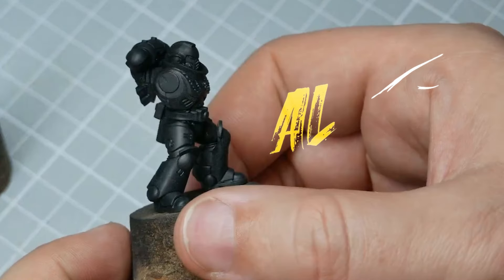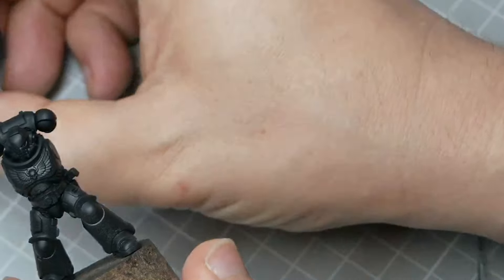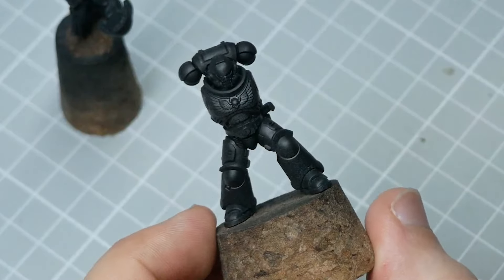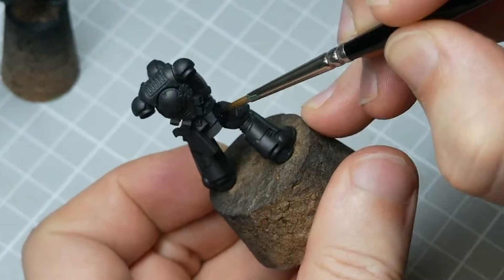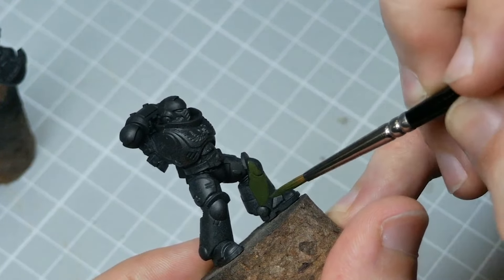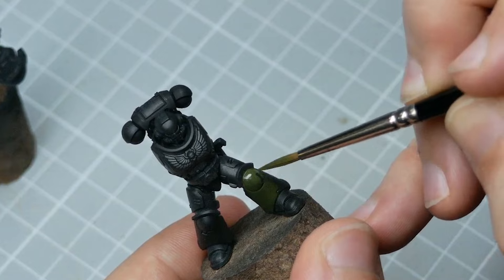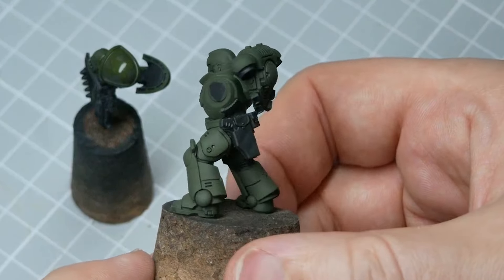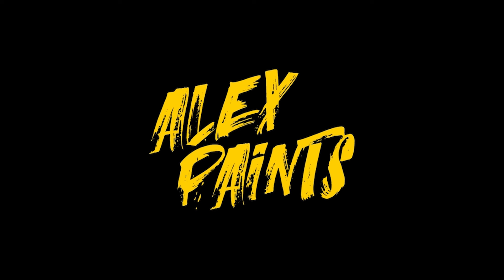Base layers - The best start for your miniature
It's all about that base... coat.